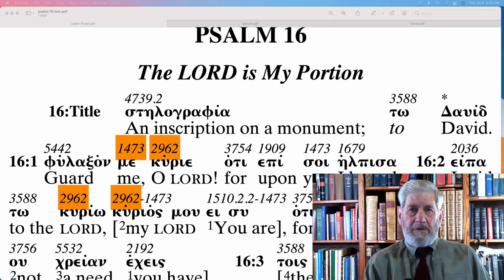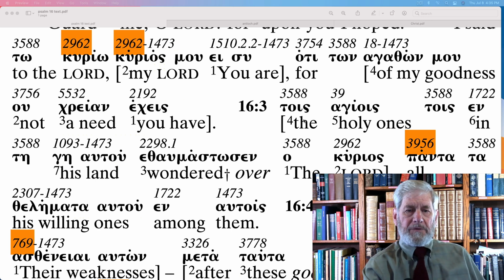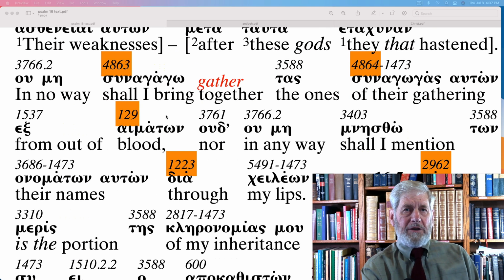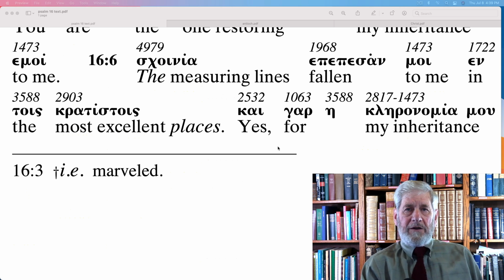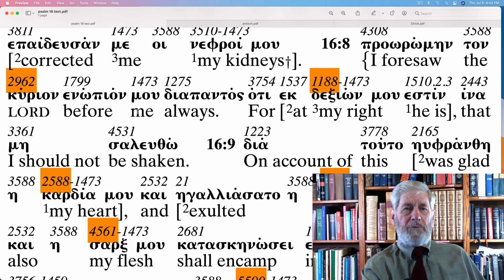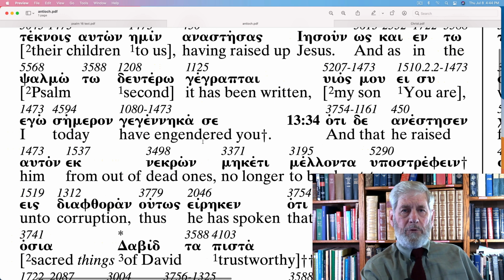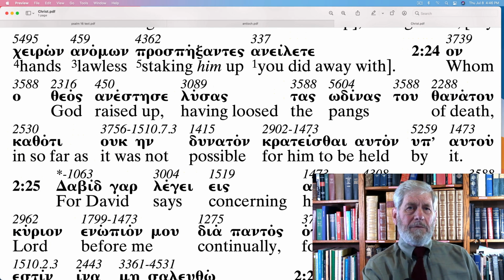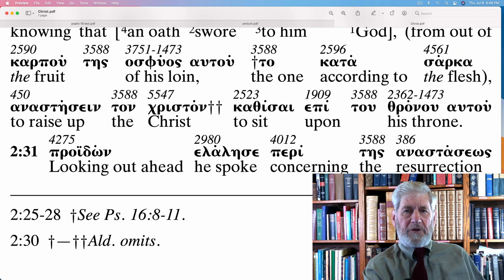Psalm 16 The Apostolic Bible Polyglot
Follow along through the Book of Psalms with Charles Van der Pool the translator of The Apostolic Bible Polyglot.   The highlighted AB-Strong numbers corresponds to Mr. Van der Pool's book, "English Derivatives from The Greek New Testament" found on the website Bookstore.